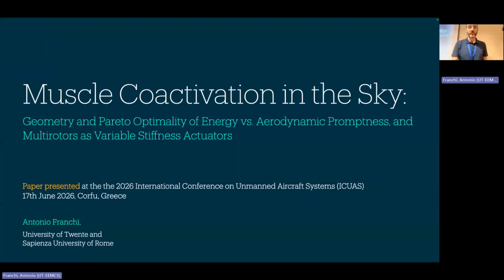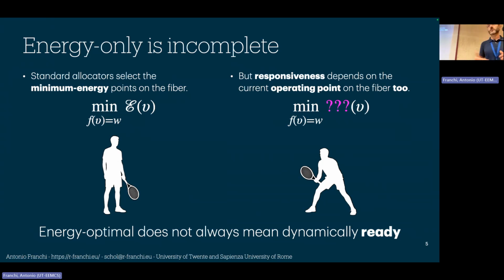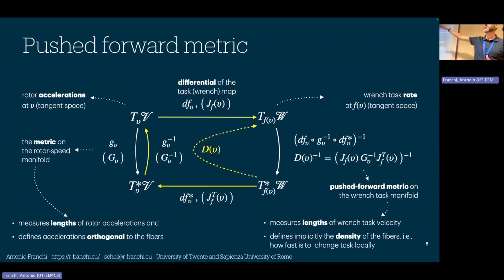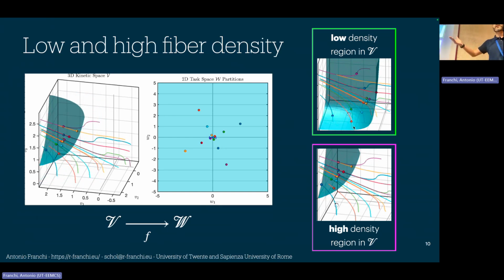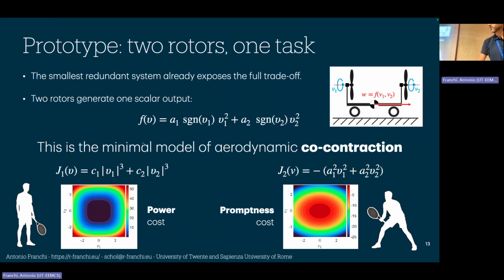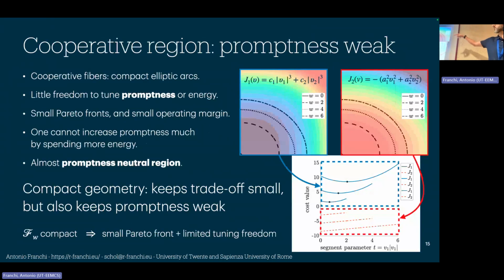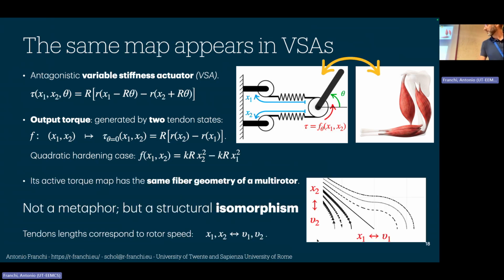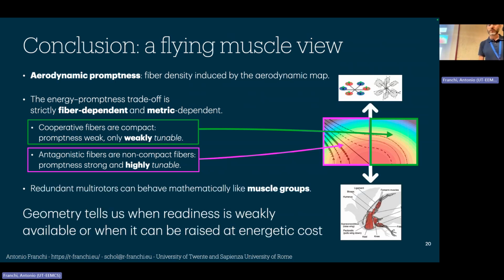Muscle Coactivation in the Sky | ICUAS 2026 Best Paper Talk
0:00 Redundancy, Underactuation, and Full Actuation
00:52 Fibers
1:32 Motivation: beyond minimum-energy allocation
3:20 Actuator limits and pushed-forward metric
5:02 Promptness as fiber density according to a metric
6:06 Aerodynamic promptness for multirotors
7:06 Energy vs promptness as a Pareto trade-off
9:07 Cooperative and antagonistic actuation
11:22 Hexarotor tuning example
12:00 Multirotors as variable stiffness actuators
14:17 Conclusions

Presentation of the paper:
“Muscle Coactivation in the Sky: Geometry and Pareto Optimality of Energy vs. Aerodynamic Promptness and Multirotors as Variable Stiffness Actuators”
Antonio Franchi

Presented at the 2026 International Conference on Unmanned Aircraft Systems (ICUAS 2026), Corfu, Greece.

This work introduces the notion of aerodynamic promptness for redundant multirotors and studies the trade-off between energy consumption and dynamic readiness through a geometric, fiber-based multi-objective framework. The central idea is that redundant multirotors can exhibit an aerodynamic analogue of muscle co-contraction: by spending more energy, they can become more dynamically ready to react to disturbances or aggressive maneuvering demands.

The talk shows that this trade-off is not just heuristic, but is fundamentally governed by the geometry and topology of the task fibers. In particular, cooperative actuation leads to compact fibers and bounded trade-offs, while antagonistic actuation leads to unbounded fibers and strong promptness tuning at energetic cost.

The work also establishes a structural isomorphism between redundant multirotors and biologically inspired variable stiffness actuators, suggesting a new “flying muscle” perspective for aerial robotics.

Robotics and Mechatronics Department, University of Twente
Department of Computer, Control and Management Engineering, Sapienza University of Rome

This paper received the Best Paper Award at ICUAS 2026.